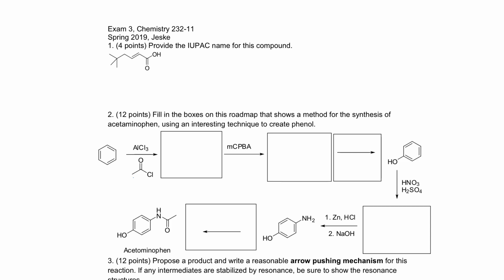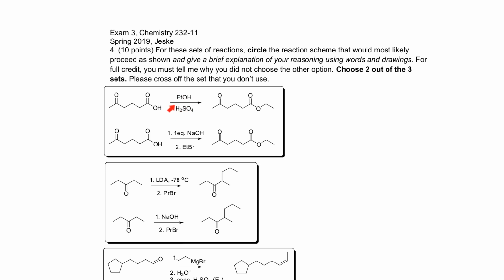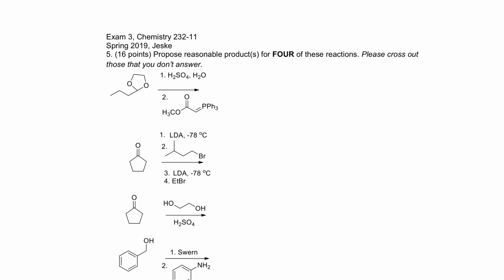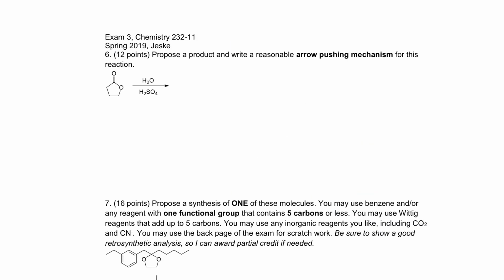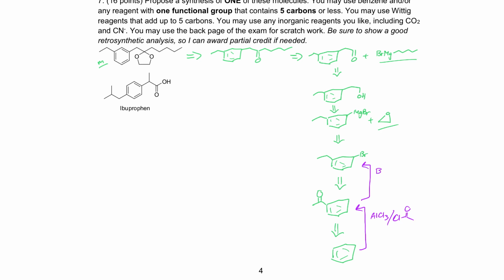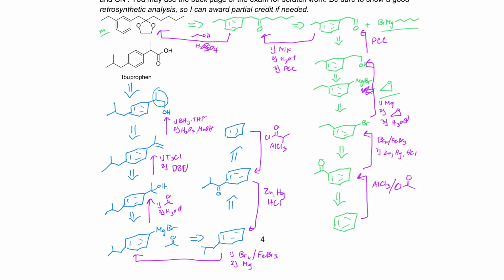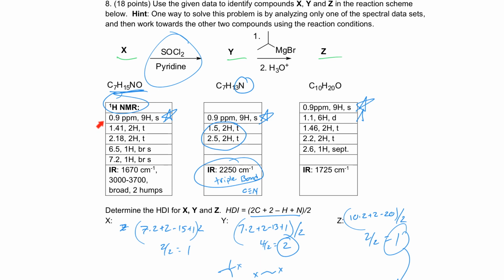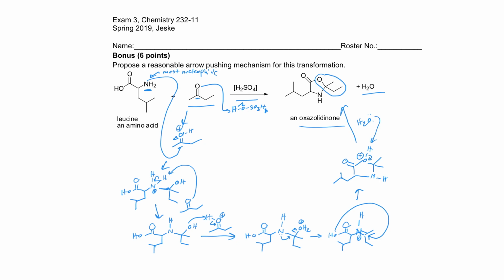Exam 3 SP19 Key